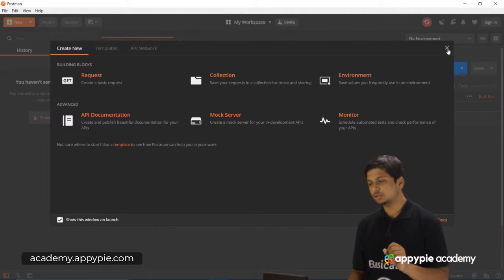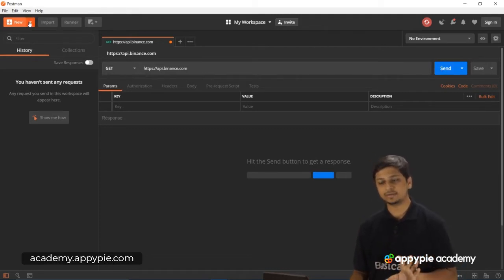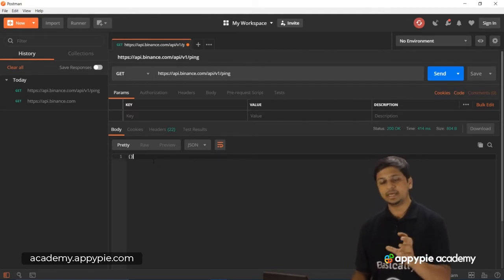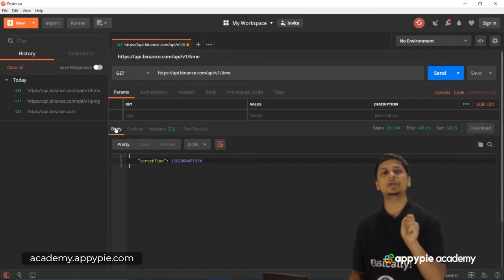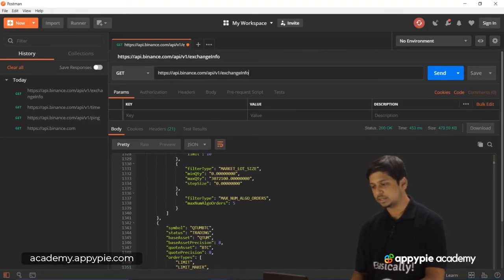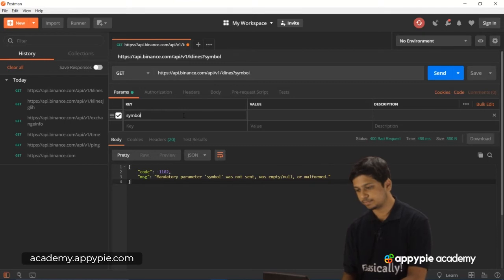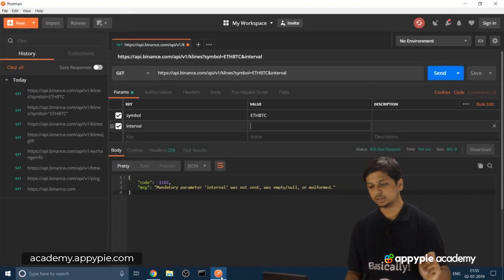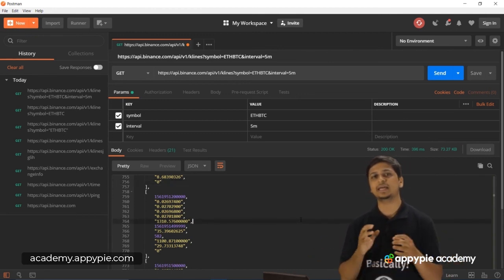How to use postman for making Requests? : Lesson 22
How to use postman for making Requests? : Lesson 22 - Advance your career with our comprehensive course in cloud computing and machine learning. It provides a quick overview of the Google Cloud Platform and a deeper dive into the data processing capabilities. This course will help you learn machine-learning algorithms, machine-learning applications, cloud networking, and many more. At the end of this course, students will be able to learn how to apply learning algorithms to building smart robots, text understanding, computer vision, audio, database mining, and many more.